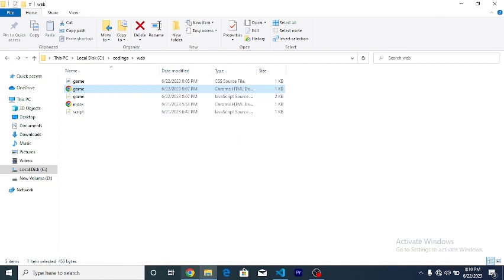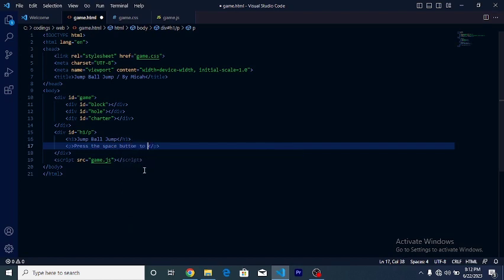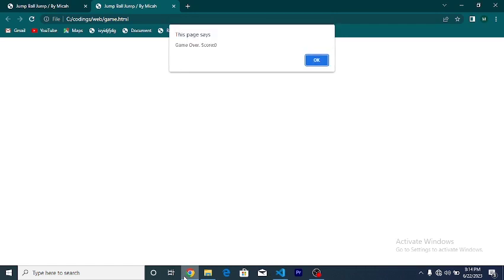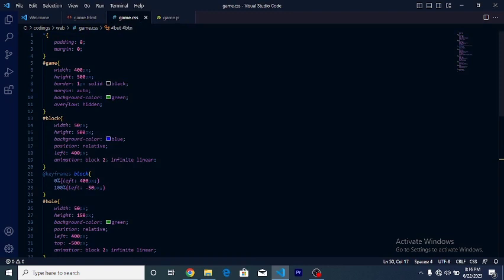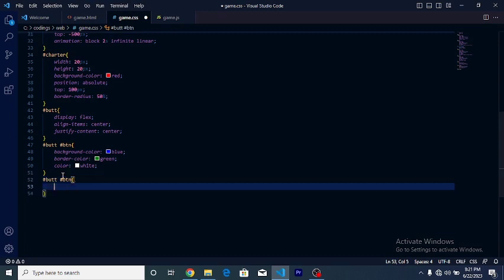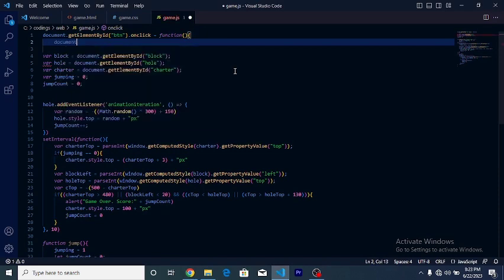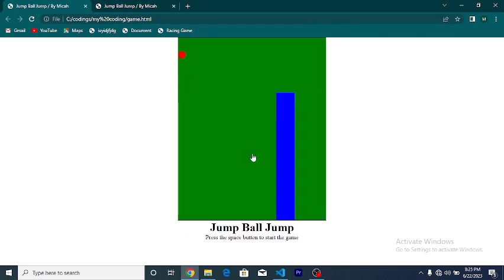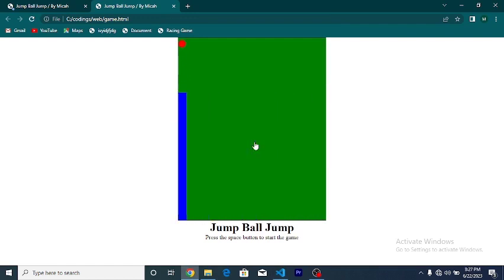How to add a button to a complete project with html css and javascript